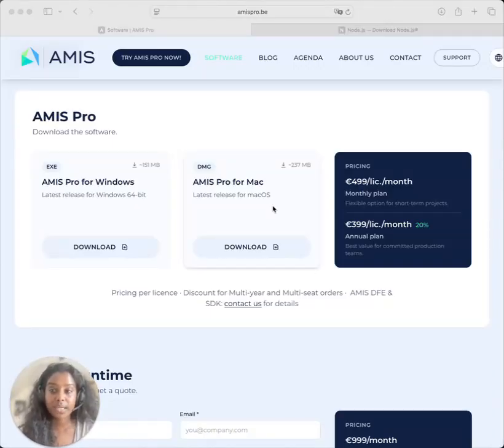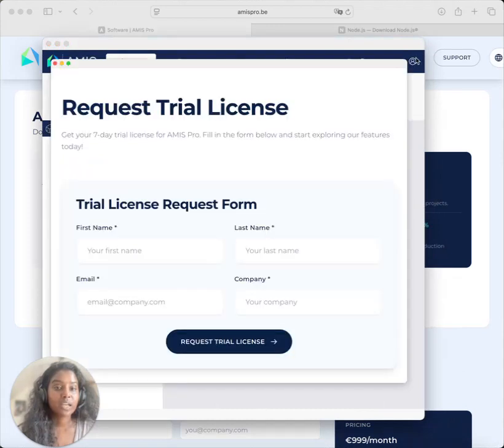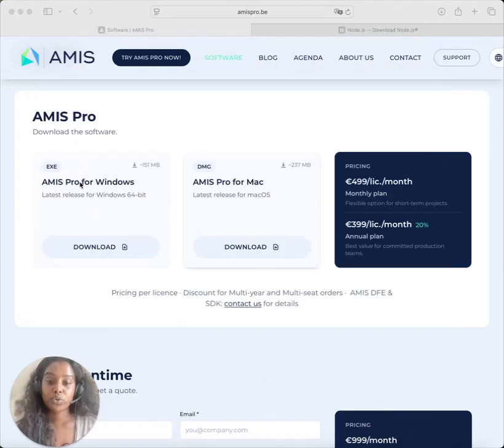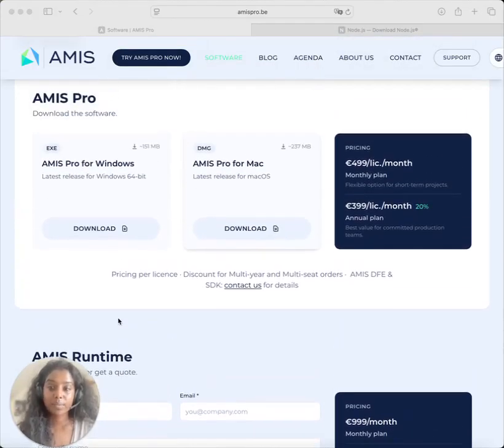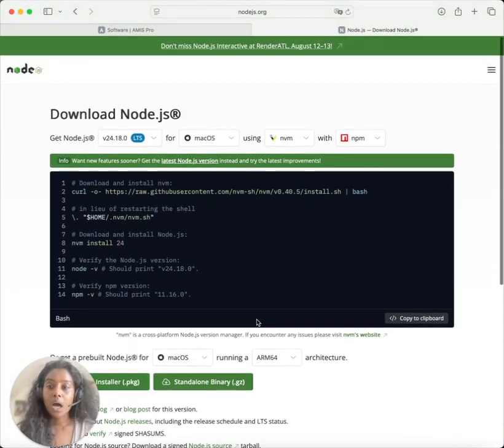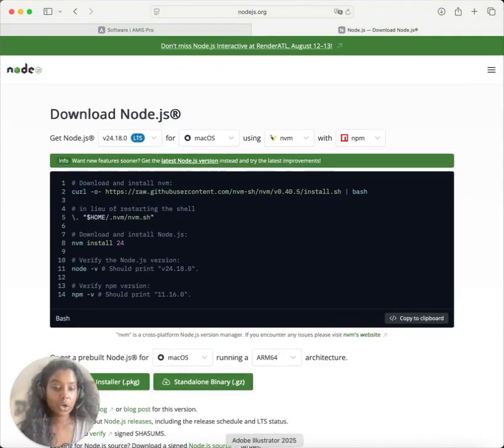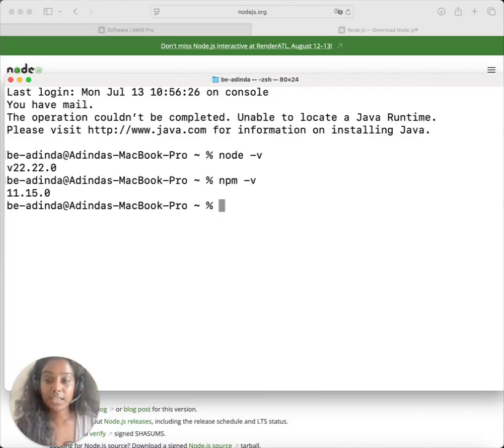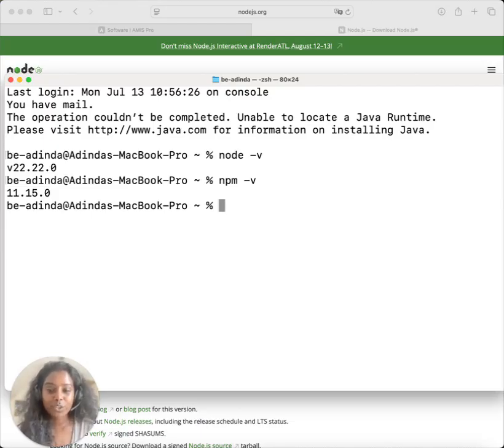AMIS Runtime Tutorial 2: Getting Started with AMIS Runtime, using Node